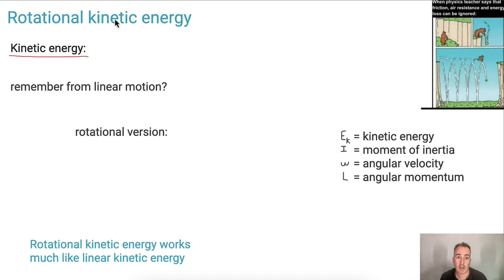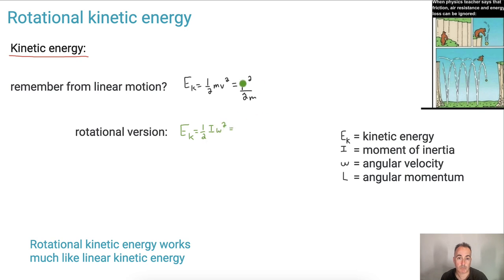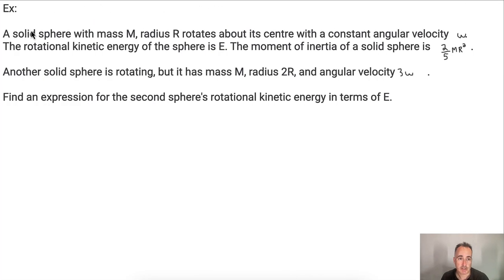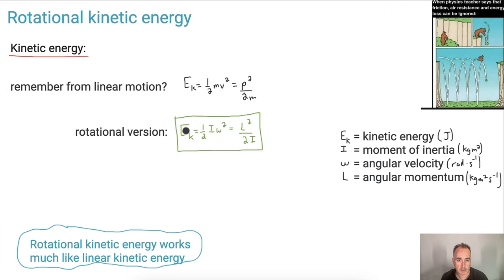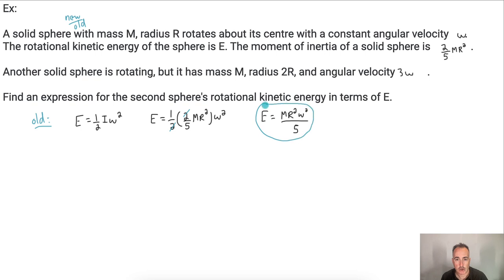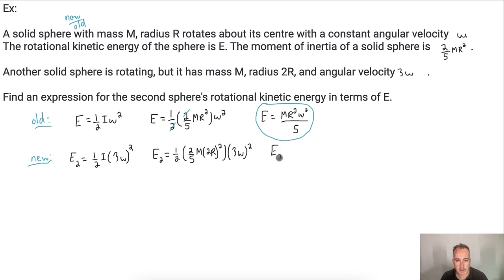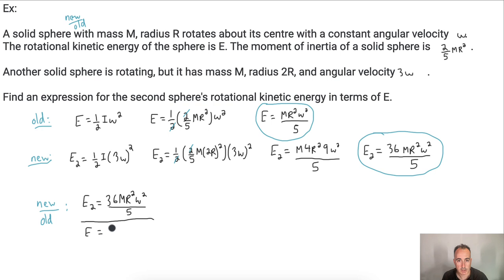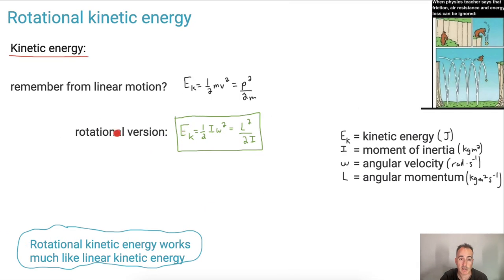HL Rotational kinetic energy [IB Physics HL]